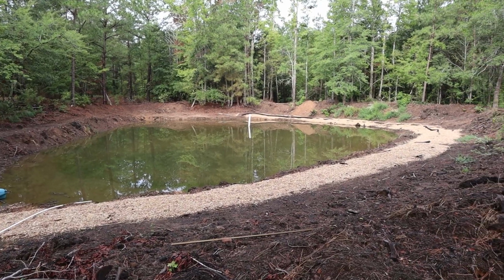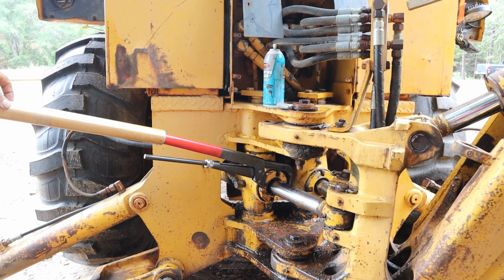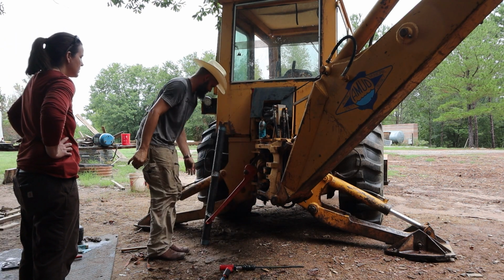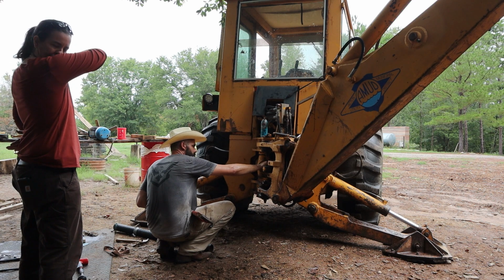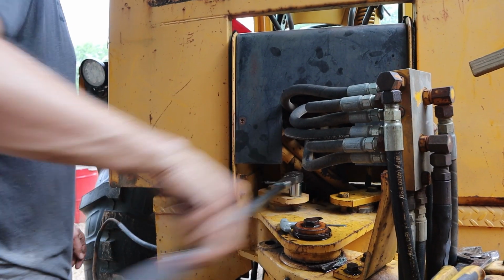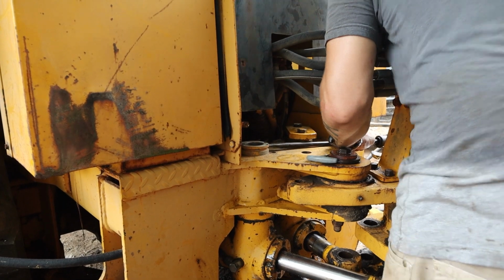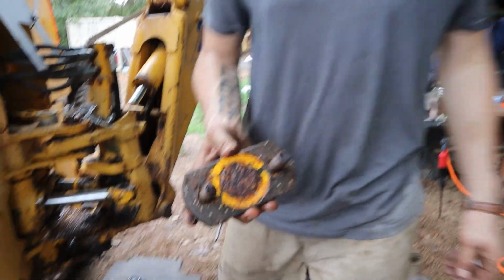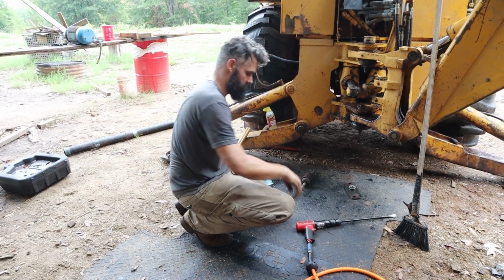Tractor Hydraulic Repair Didn't Go as Planned - #105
Our neighbor asked if we could fix the leaking hydraulic cylinder on his tractor. This turned out to be one of those projects that just didn't go as planned.

FAQ for Rammed Earth

-Our mixture is 3 parts sand, 1 part gravel, 9-10% cement (1 bag for 10 cu/ft), and 1-6% color (1-5 lbs per bag of cement).
Please NOTE: this mixture works for the material in our location and may not work for other material in other parts of the world. If you want to get the strengths that we are getting I recommend working with SIREWALL to get a mix design done. They are an amazing company that has been super helpful through this process.
-Our rammers and the admixture (SBA) come from SirewallUSA.
-Our colors are Lambert Southwest concrete (or mortar) color Rustic Copper and Adobe Tan.
-The mixer we are using is the Ettera BMX-450 from skidsteersolutions.com. It is designed to mount on the front of a skid steer but we modified our telehandler to accept the tool.
-Our solid foam insulation is 4 inch thick polyisocyanurate.
-Our forms are made from 16 gauge steel studs and MDO (medium density overlay) boards.